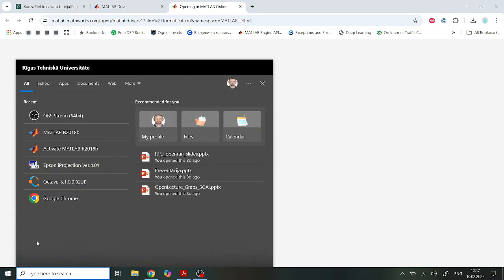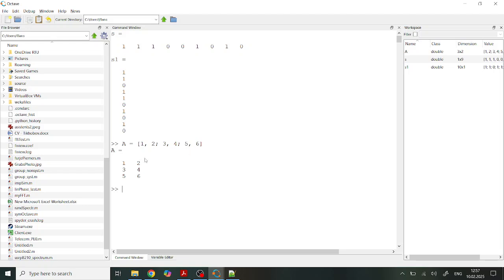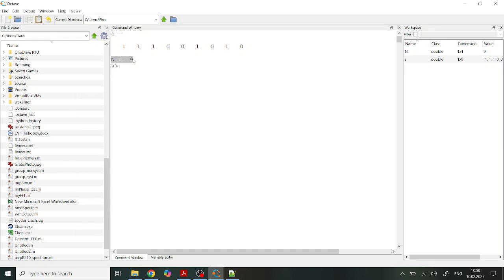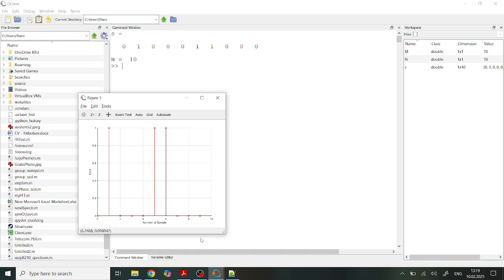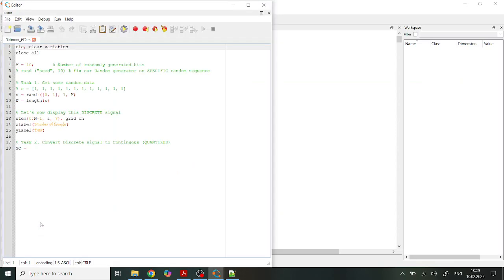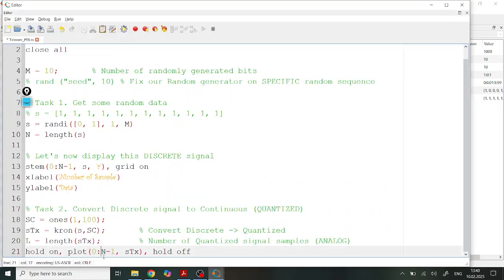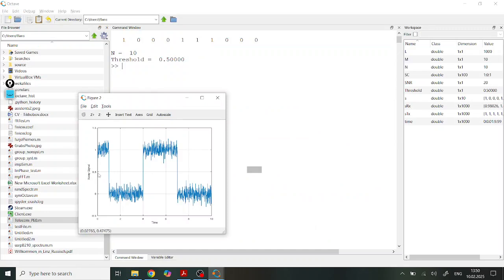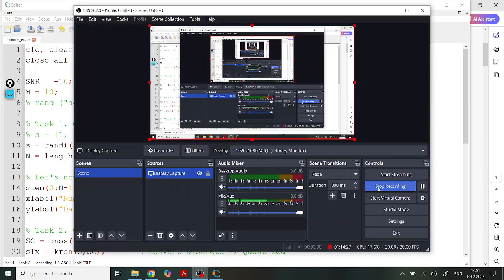[PE0] Introduction to Matlab and signals